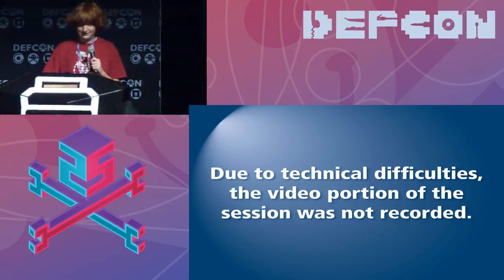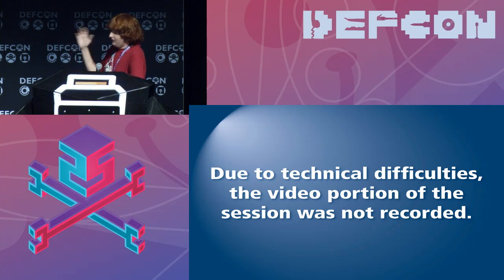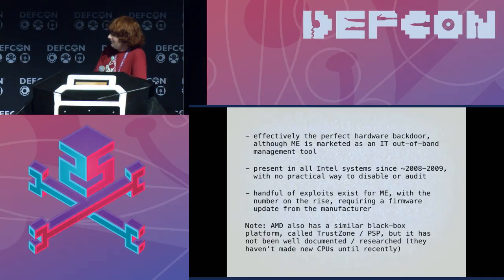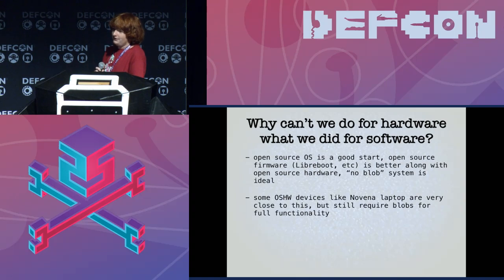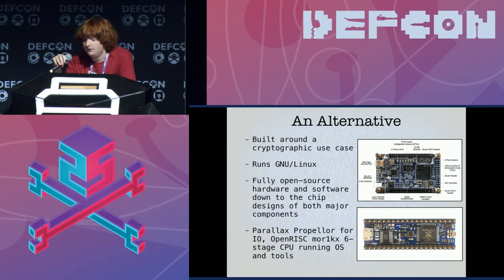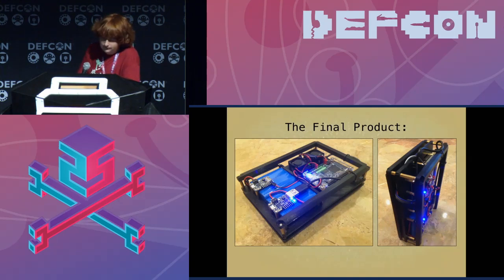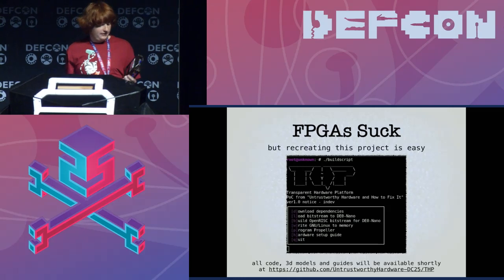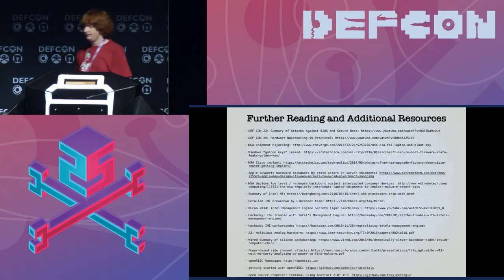DEF CON 25 - Octane - Untrustworthy Hardware and How to Fix It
Modern computing platforms offer more freedom than ever before. The rise of Free and Open Source Software has led to more secure and heavily scrutinized cryptographic solutions. However, below the surface of open source operating systems, strictly closed source firmware along with device driver blobs and closed system architecture prevent users from examining, understanding, and trusting the systems where they run their private computations. Embedded technologies like Intel Management Engine pose significant threats when, not if, they get exploited. Advanced attackers in possession of firmware signing keys, and even potential access to chip fabrication, could wreak untold havoc on cryptographic devices we rely on.

After surveying all-too-possible low level attacks on critical systems, we will introduce an alternative open source solution to peace-of-mind cryptography and private computing. By using programmable logic chips, called Field Programmable Gate Arrays, this device is more open source than any common personal computing system to date. No blobs, no hidden firmware features, and no secret closed source processors. This concept isn't "unhacakable", rather we believe it to be the most fixable; this is what users and hackers should ultimately be fighting for.